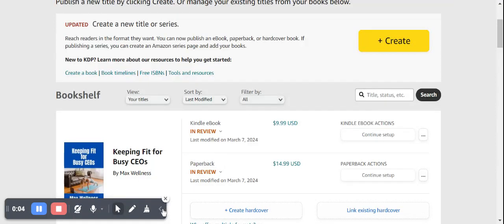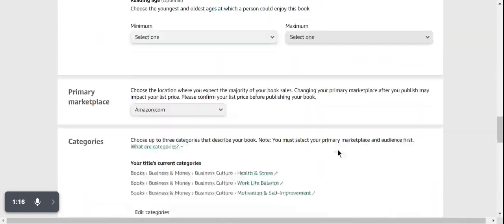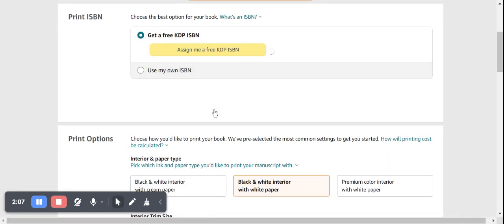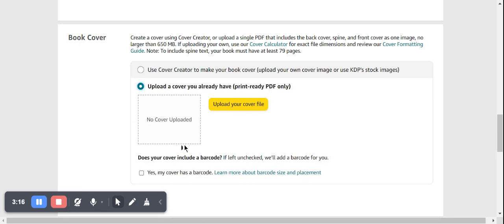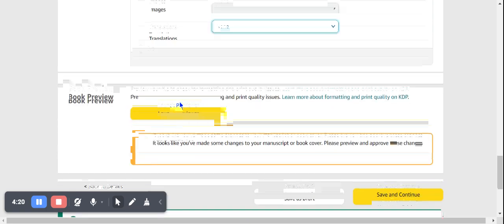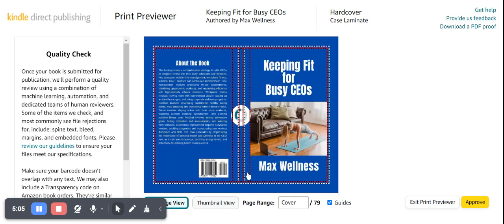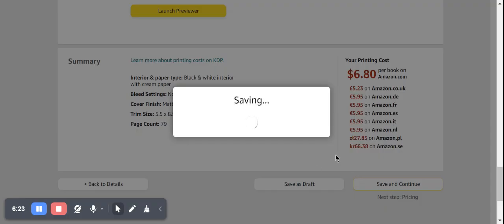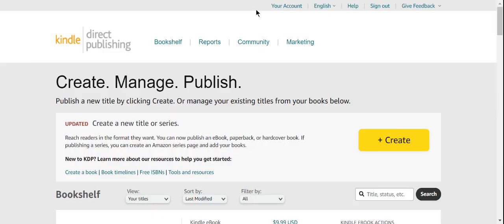How to Publish a Hardcover Book on Amazon: Categories, Keywords, and Getting Accepted in One Attempt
In this comprehensive guide, learn the step-by-step process of publishing a hardcover book on Amazon successfully. From selecting the right categories and keywords to ensuring your manuscript is accepted on the first try, we cover everything you need to know to navigate the self-publishing journey with confidence. Whether you're a seasoned author or a first-time publisher, these expert tips will help you make your mark in the competitive world of book publishing.